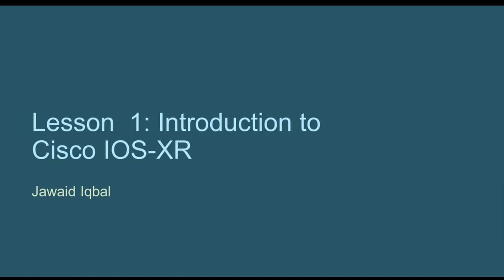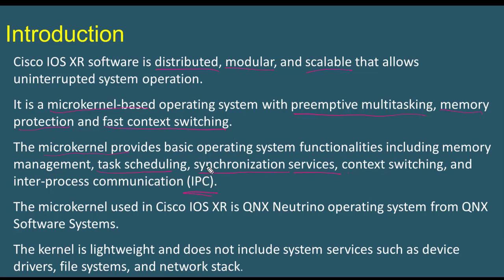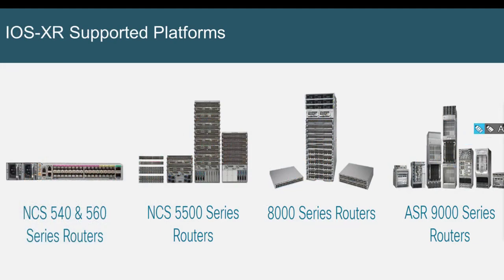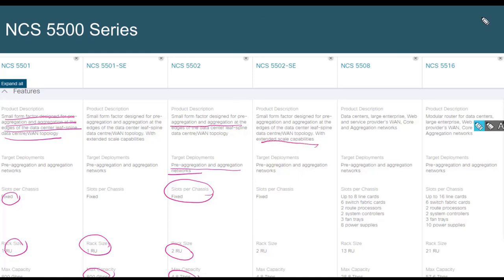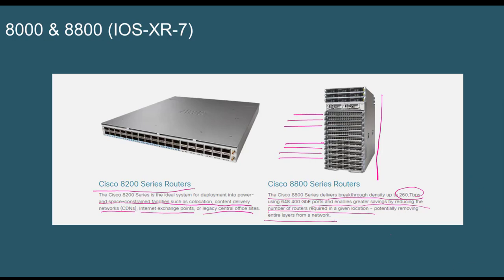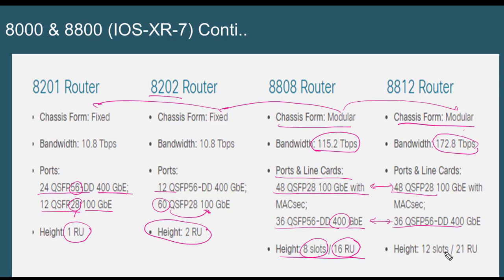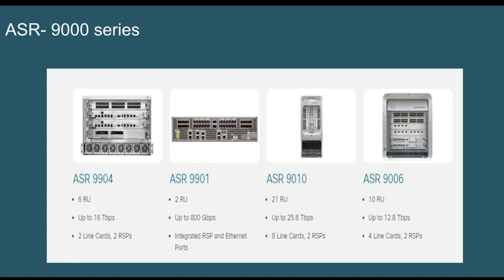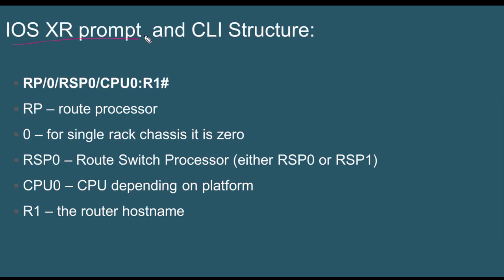Cisco IOS-XR Lesson-1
Cisco IOS-XR | Details lessons about | Architecture and Configuration of Cisco IOS-XR